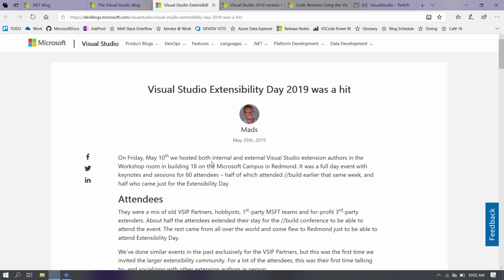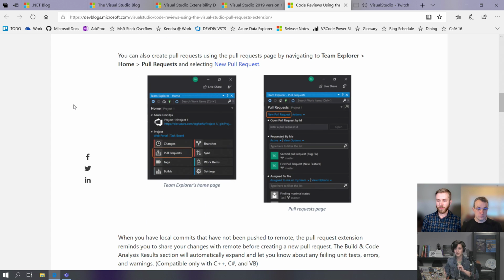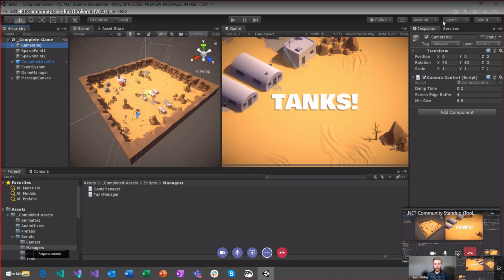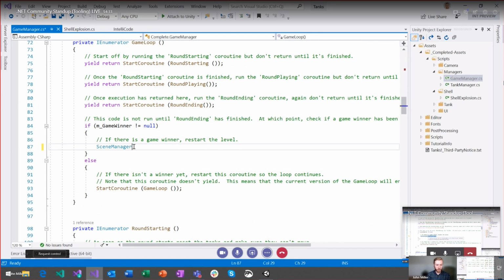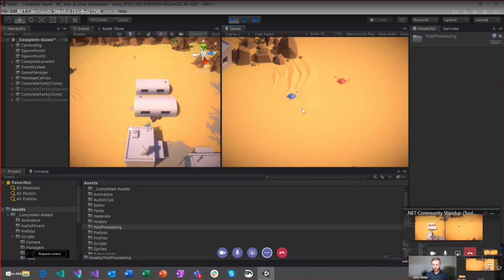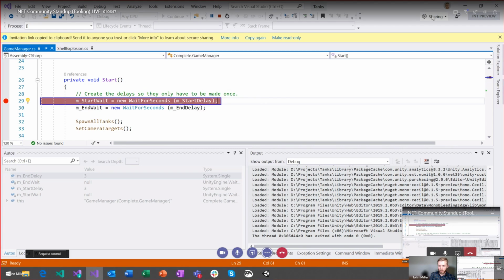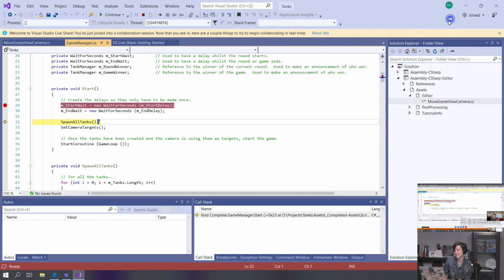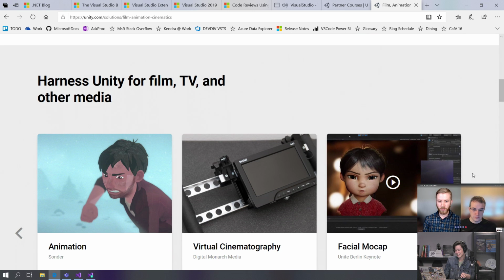Visual Studio: .NET Community Standup - May 30th 2019 - Unity Game Development with Visual Studio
Join members from the .NET teams for our community standup covering great community contributions for Visual Studio, Visual Studio Code, Visual Studio for Mac, Roslyn, Extensions, and more!